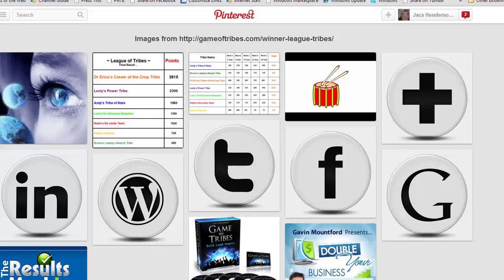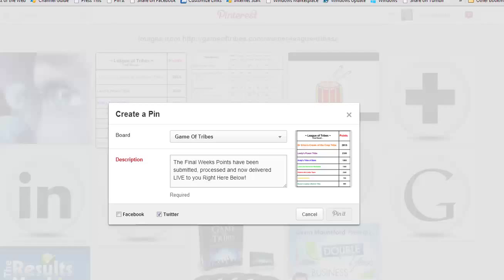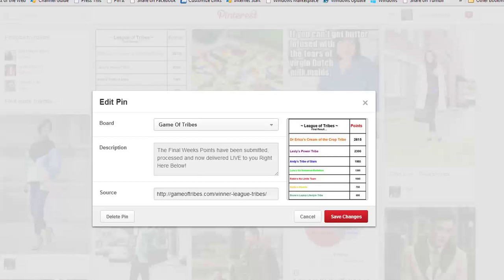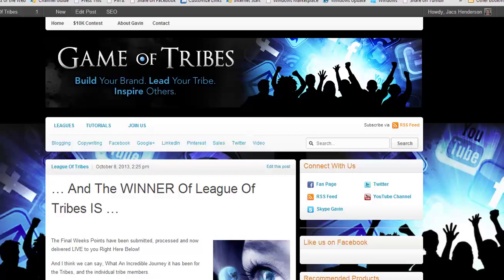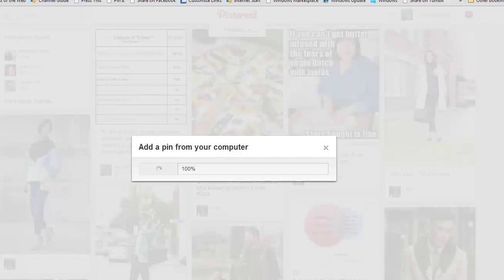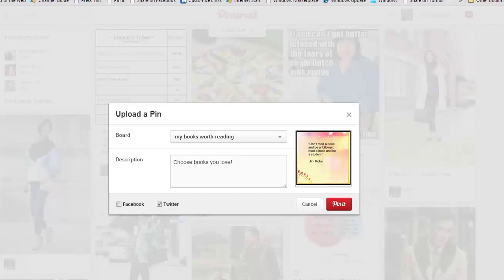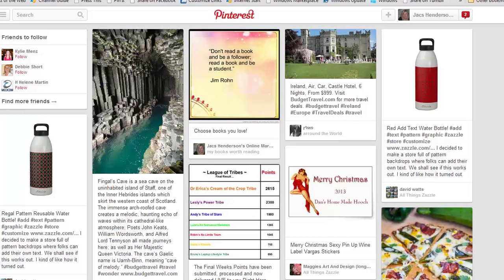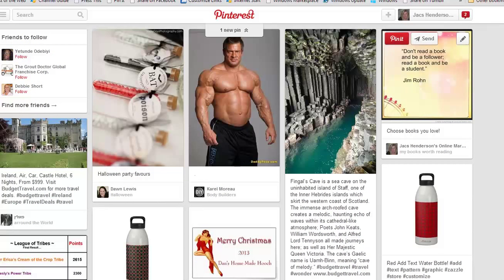How To Upload Images to Pinterest Using The + Button